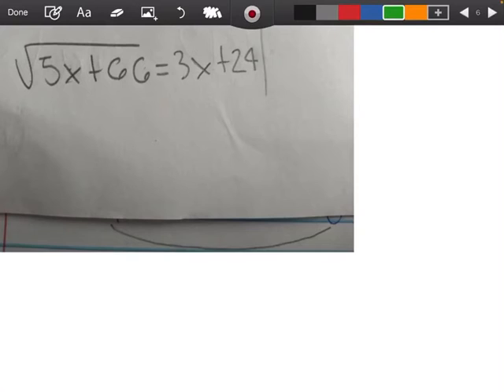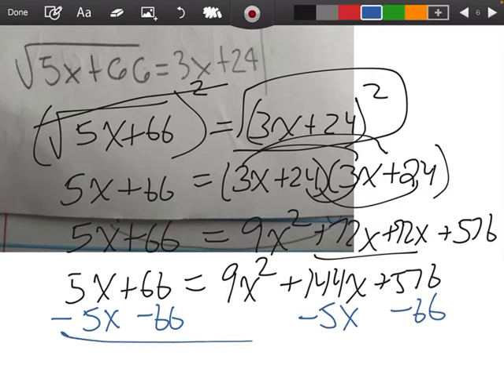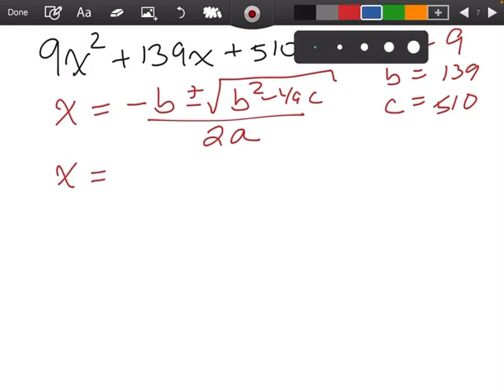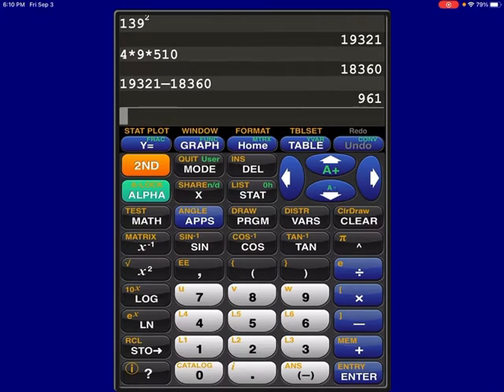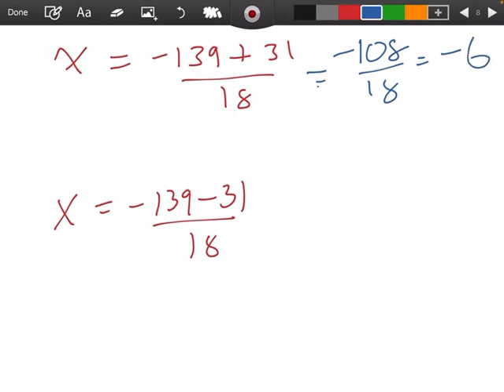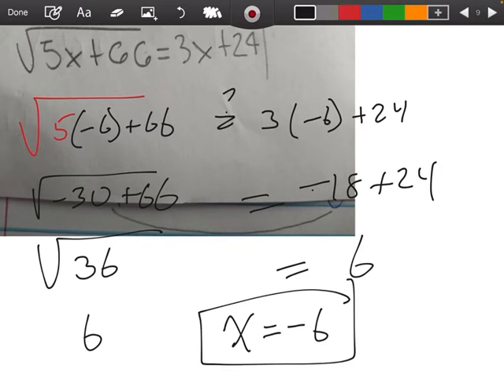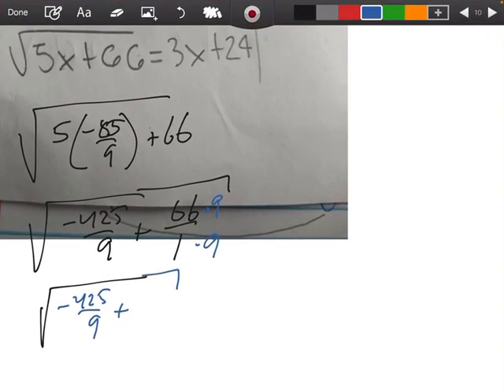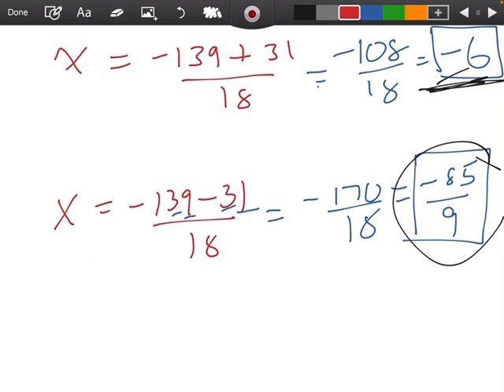#1.6 math 1414